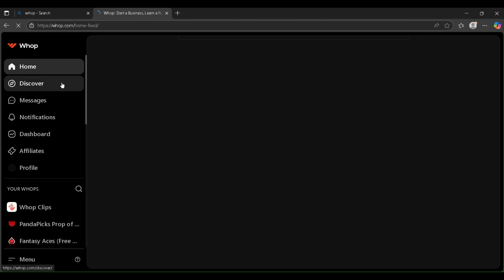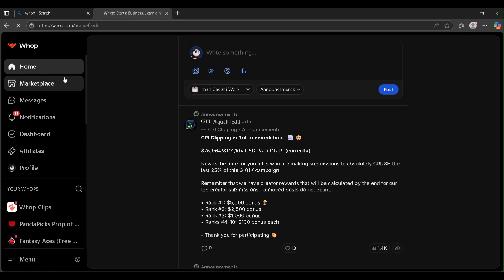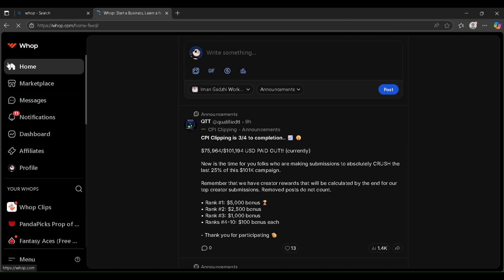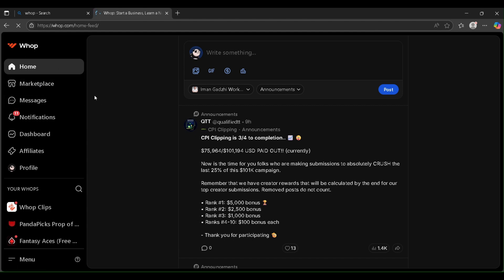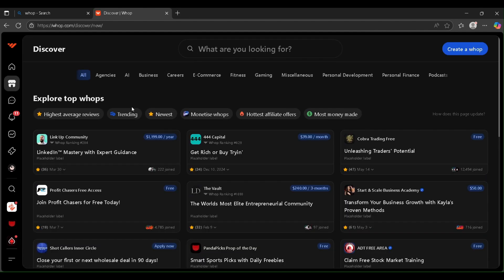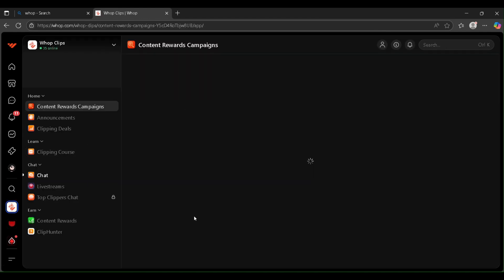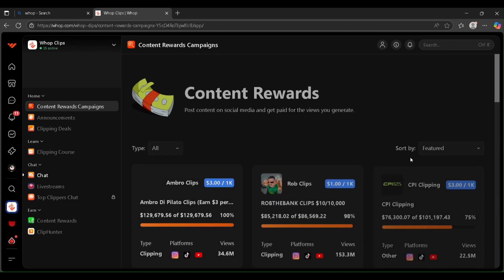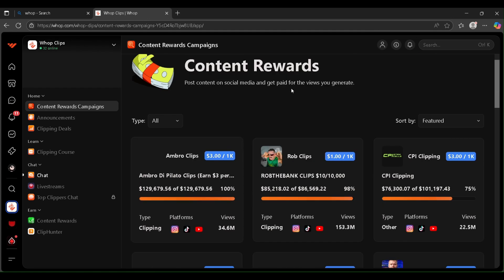how to get back content reward section back on whop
get content rewards section back on whop.com
whop content rewards section issue
this video is about how to get  back the content rewads section back on whop